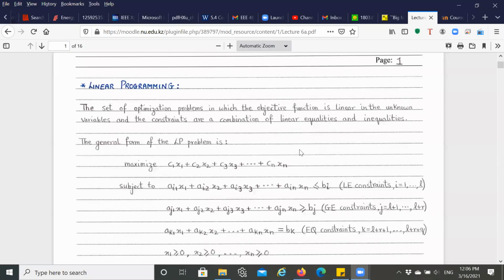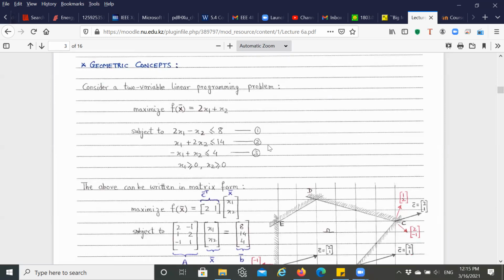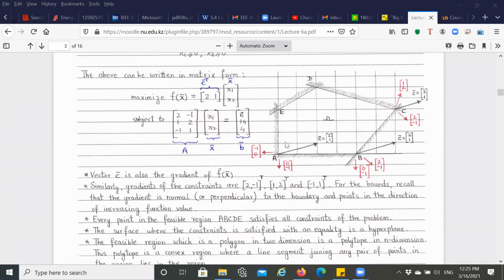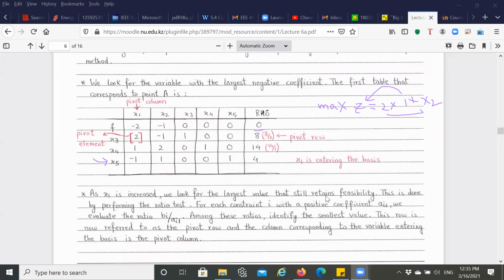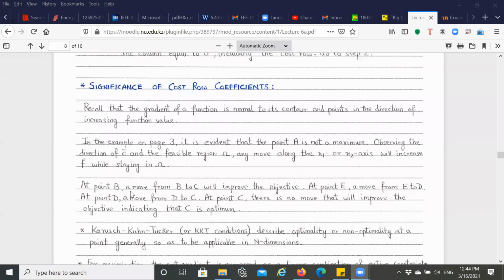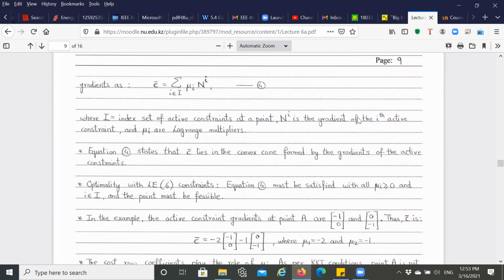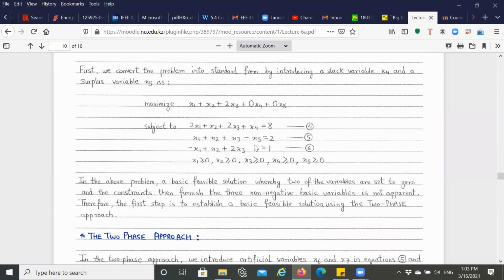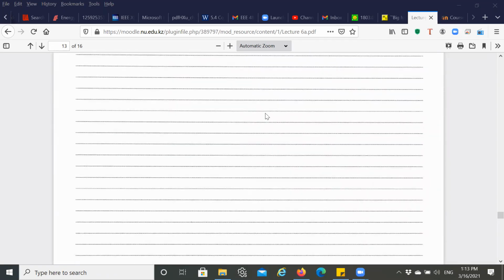Lecture 6: Part B